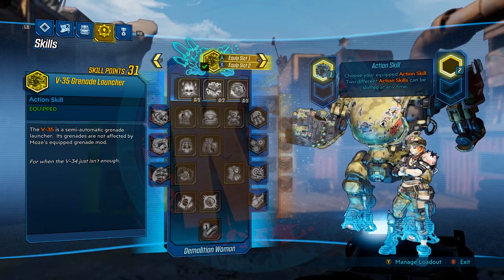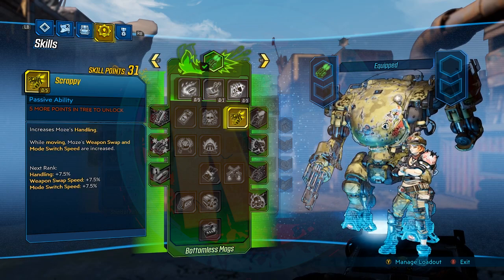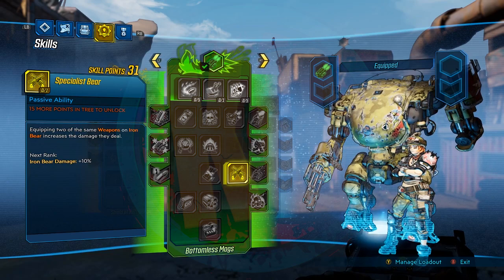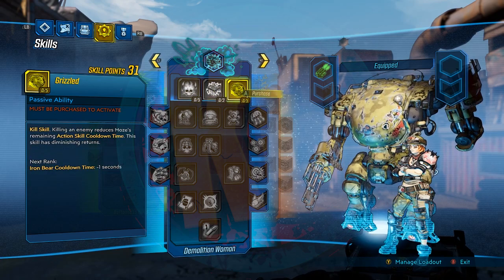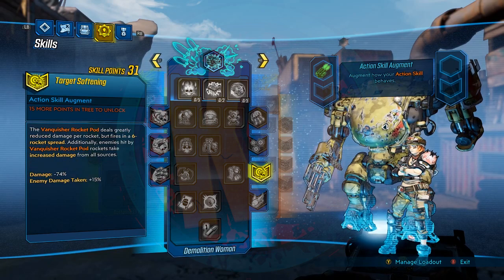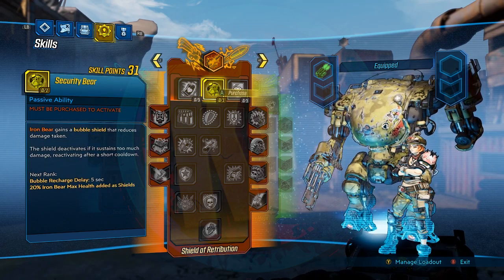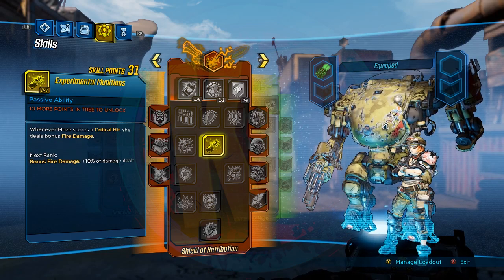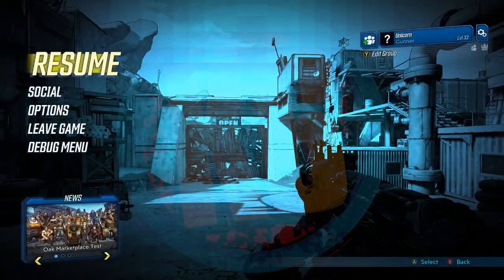MOZE THE GUNNER - Full SKill Tree and Analysis [Borderlands 3]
HUGE thanks to Gearbox and 2K for providing me an early look at this so I can share it with you guys! Borderlands 3 is going to be amazing and Moze appears to be our next OP character!

End credit song: "Making My Mark" licensed by Audio Micro Music

Backing tracks by SUNG (used with permission)
Check him out: